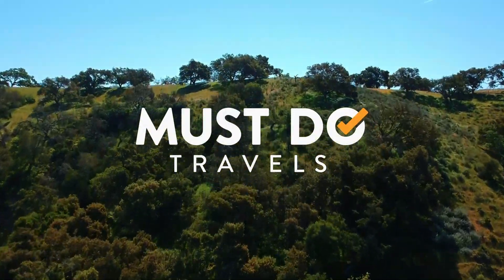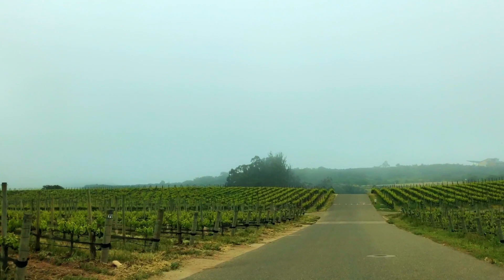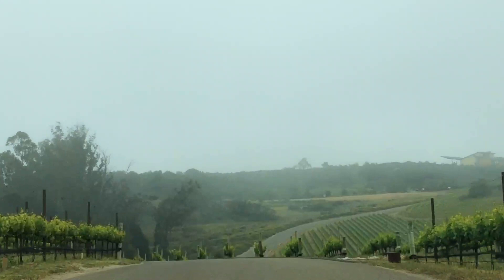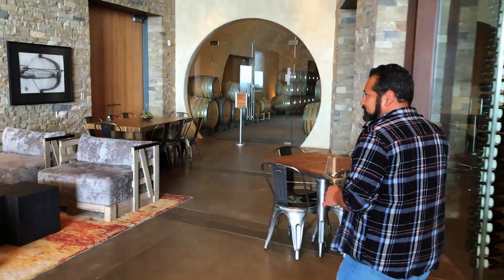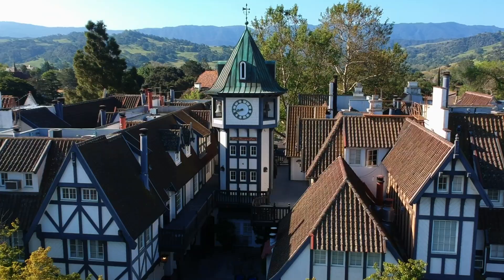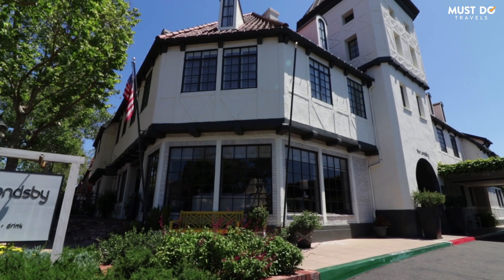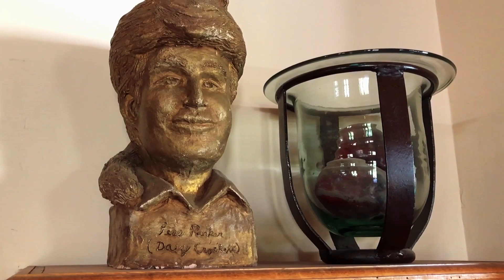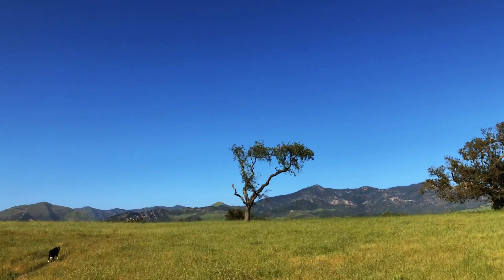Santa Ynez California Travel Guide | Must Do Travels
Santa Ynez, California is an unexpectedly laid back and inviting place to visit in California. The Santa Ynez Valley is comprised of a few very small neighboring towns that have an old school American vibe to most of. Except for Solvang, that town looks like it was plucked right off the streets of Copenhagen, making it a quirky and fun place to stay for a few days.

One minute you are driving past lakes and trees, and the next minute it's all cattle ranches and vineyards. That's how unexpected a trip here can be. Only about an hour and a half outside of Los Angeles, you wouldn't think that California could change so much so fast.